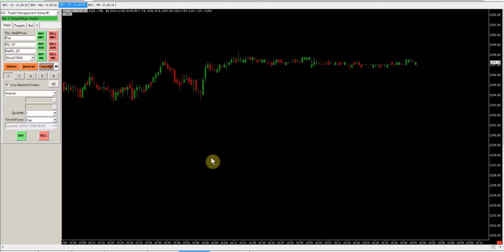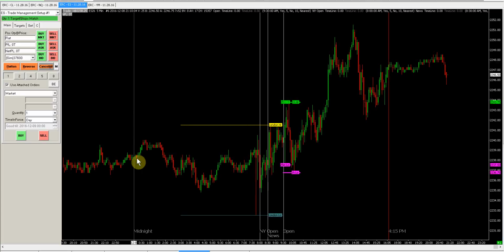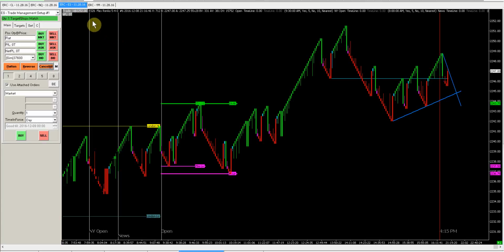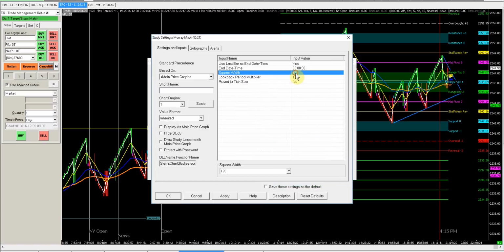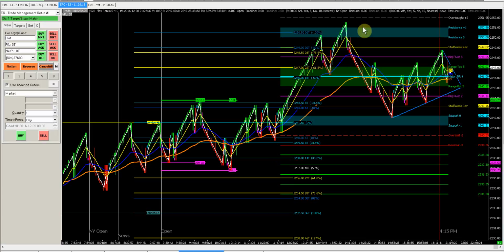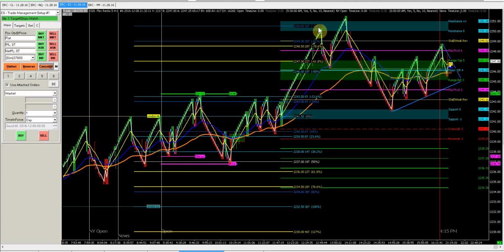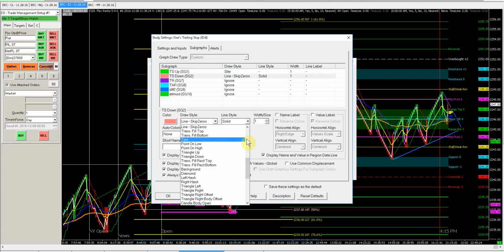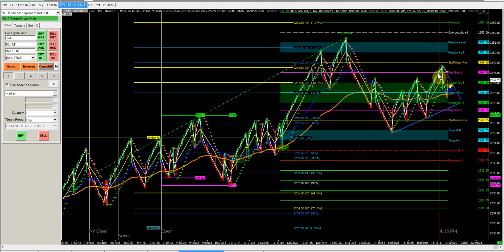Setting Up Charts in Sierra, or why the market isn't random